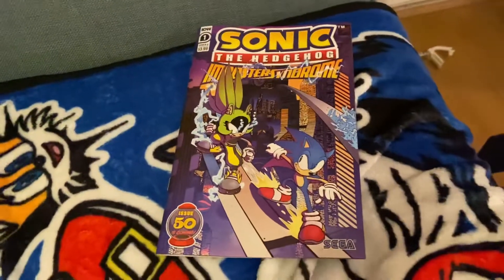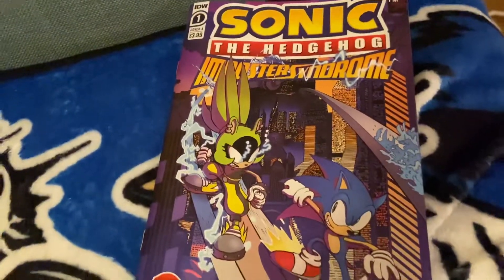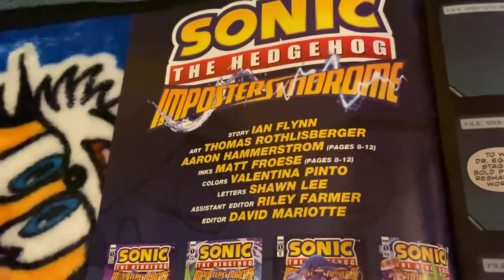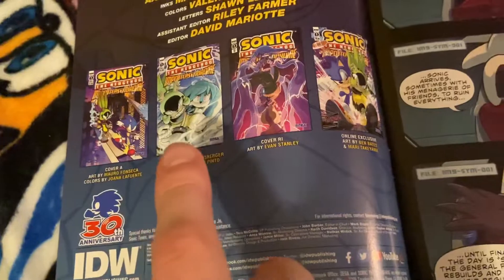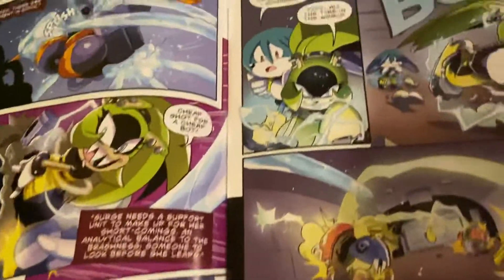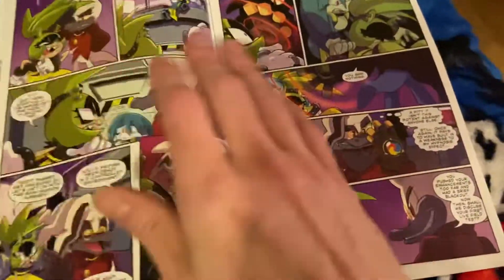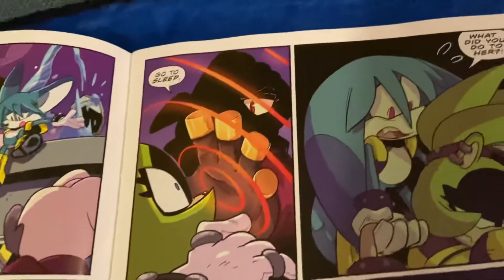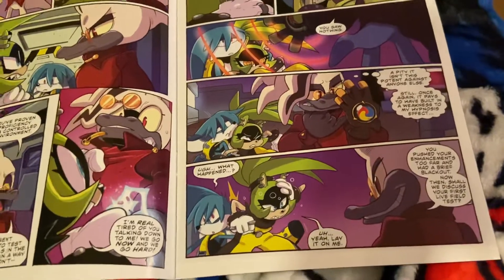Sonic The Hedgehog Imposter Syndrome #1 Review & Covers (Contains Spoilers)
Hello and welcome again today I am going to be reviewing the Sonic The Hedgehog Imposter Syndrome & different cover variant of the comic book as well. Thanks again for watching and have a Merry Christmas from me 😊

Official solicitation

The ROAD TO #50 continues here! Enjoy a TEN-ISSUE long adventure leading up to the EPIC SHOWDOWN in milestone issue #50.[
A surge of imposters spells trouble for Sonic the Hedgehog, Tails, and even Eggman! Dr. Starline is pulling every tool from his kit as he creates his fastest and smartest inventions. An all new mini-series from Sonic writer Ian Flynn, Imposter Syndrome #1 will have readers seeing double!